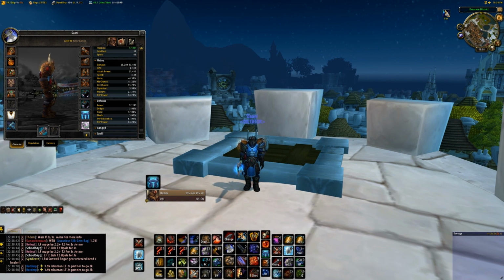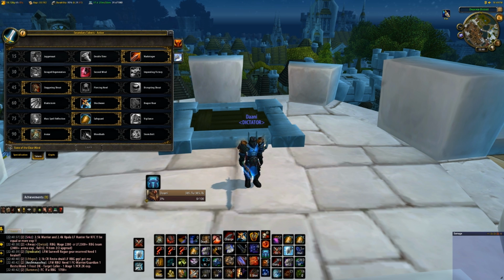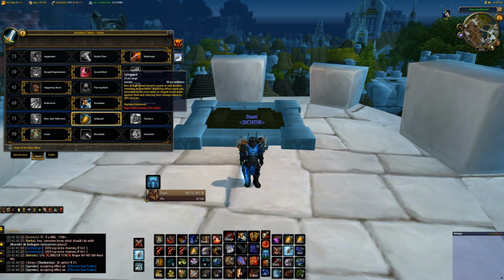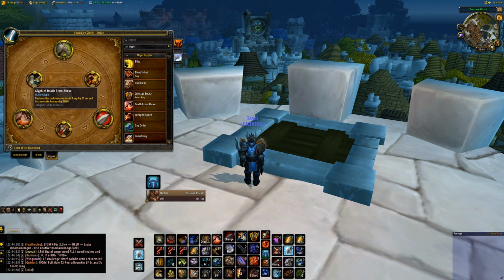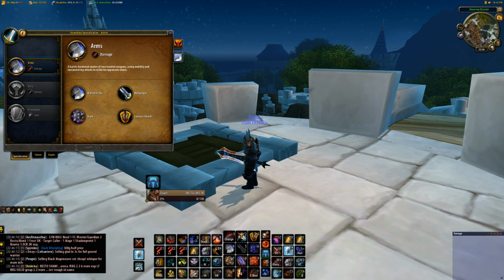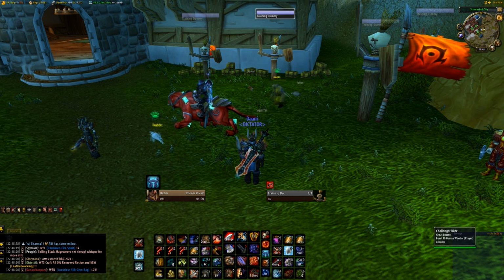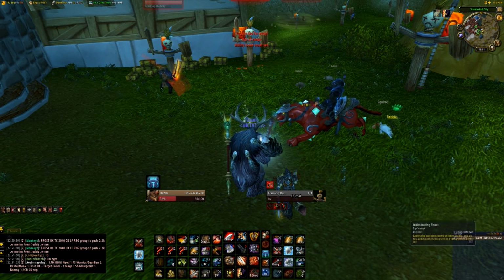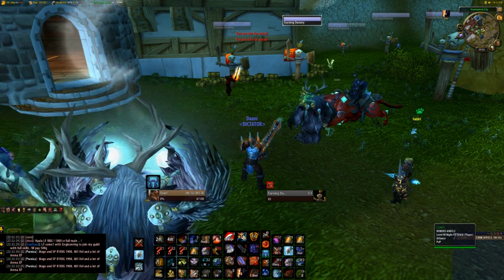Arms Warrior 5.1/ 5.2 PvP - Gemming,Reforge & Talent Guide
Hi Guys Just A Recap of 5.1 and going into 5.2 giving a overview of how I play my warrior, Hope this helps.

Follow On Twitch @ for My Live Stream

PEACE!